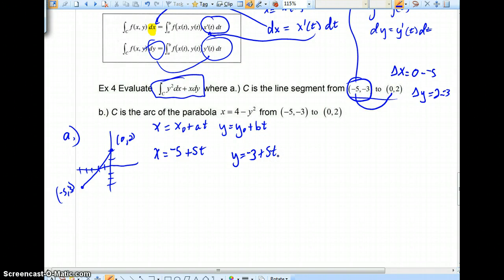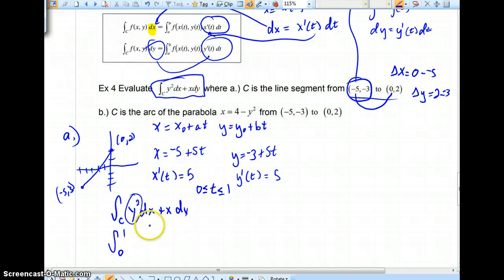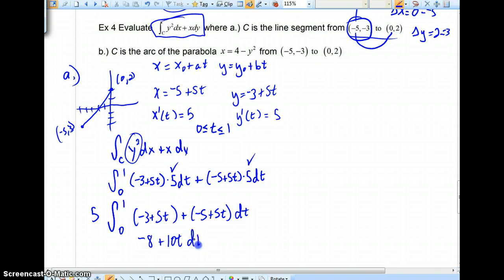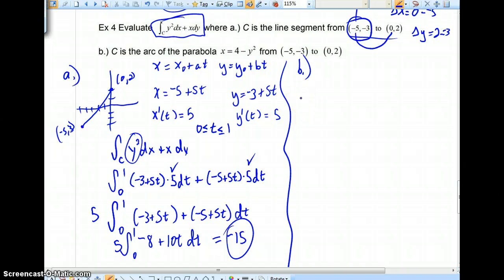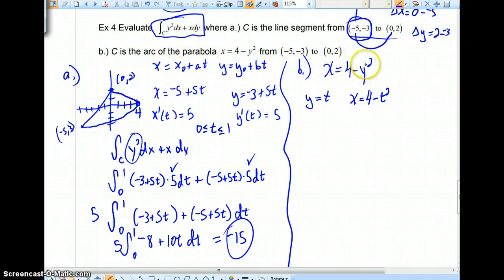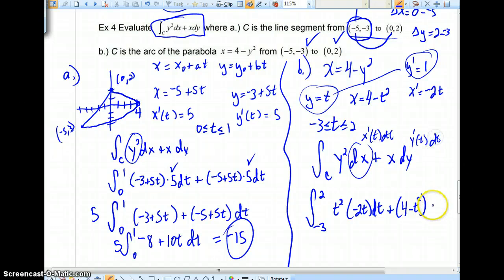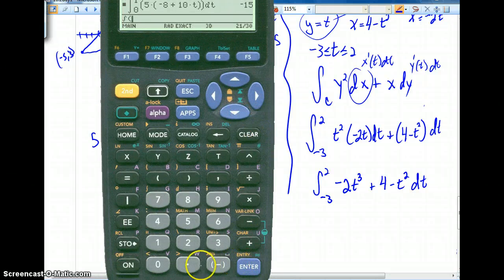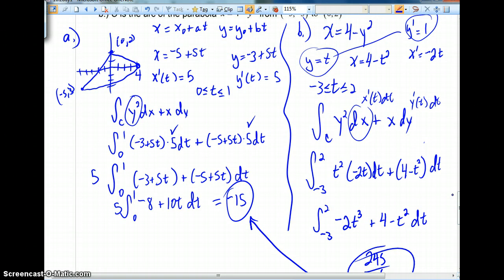16.2part3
line integrals